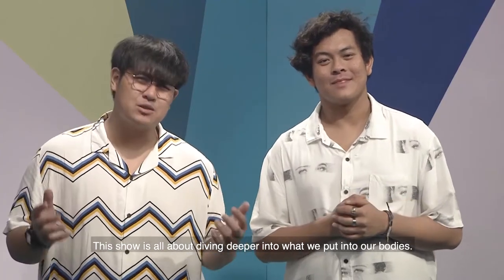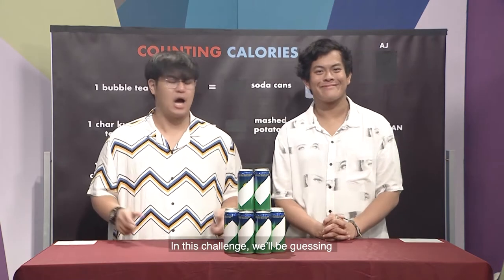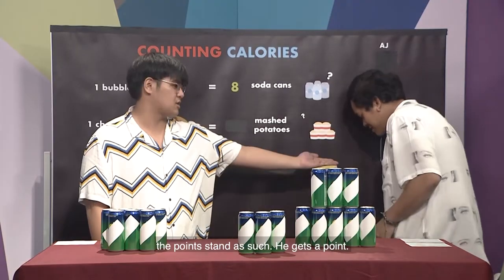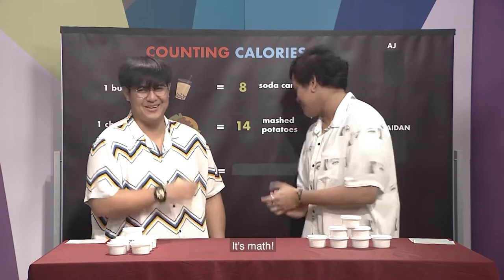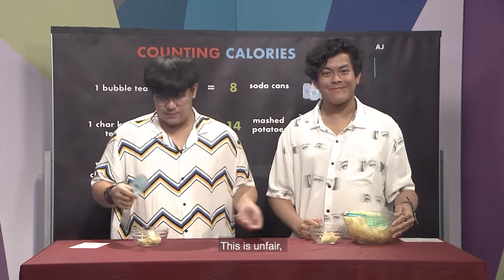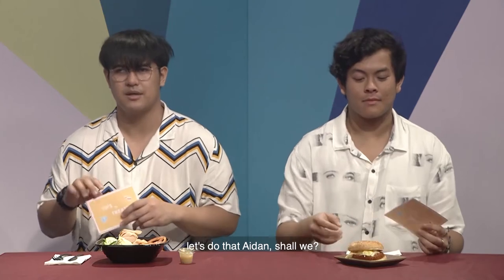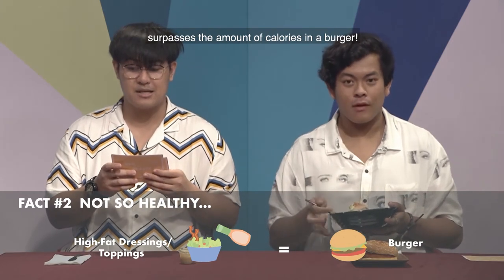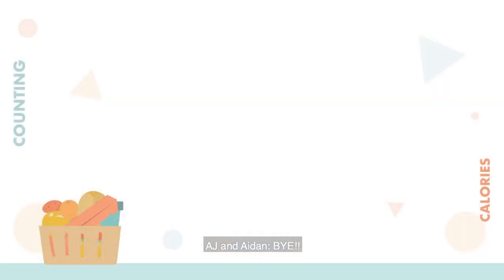Calorie Counter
Calorie Counter is a video aimed to help teenagers learn to have a healthy diet while injecting the element of fun.

Director: Anjali Selva Kumar
A Director: Sonia Tan Zi Shan
Producer: M Darsshinni Naidu
A. Producer: Chelsea Mei Smith
Floor Manager: Kiran Kaihao Pillai
Visual Mixer: Reagan Tan Jing Hng
Graphics Designer: Aurene Graciella
Post Editor: Ashley Yong Qiao Ling

This video is a graded video assignment for Studio Production module for Mass Communication.